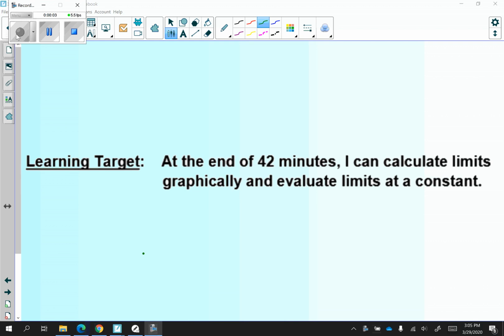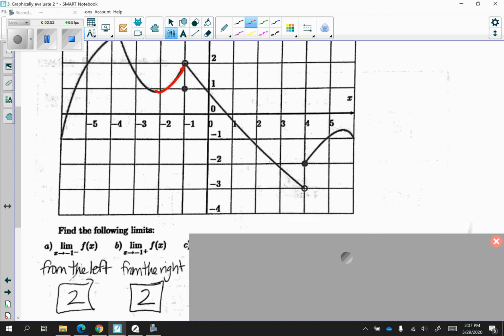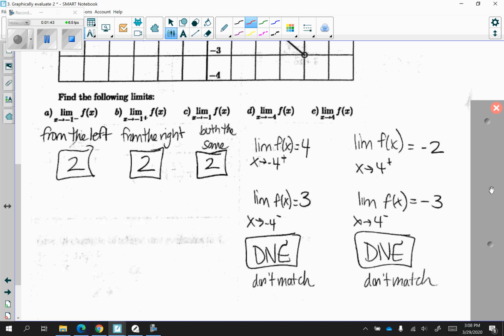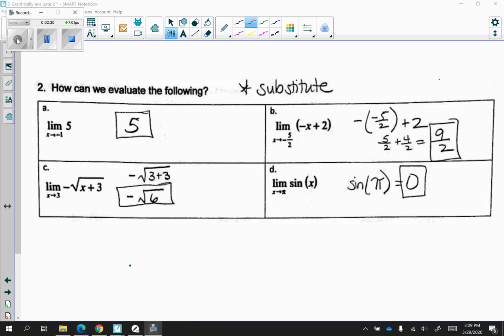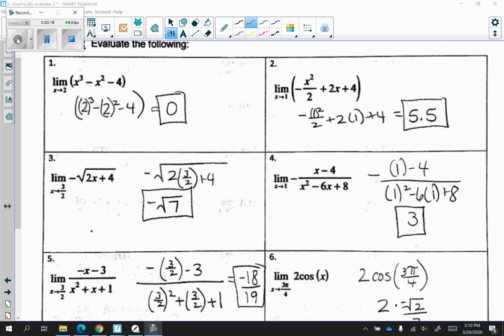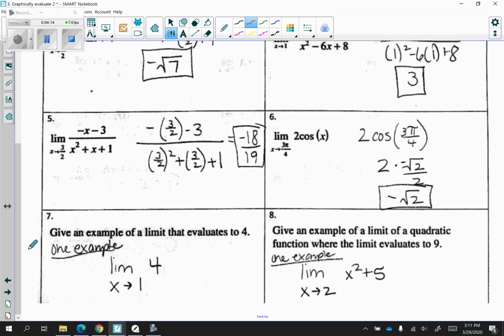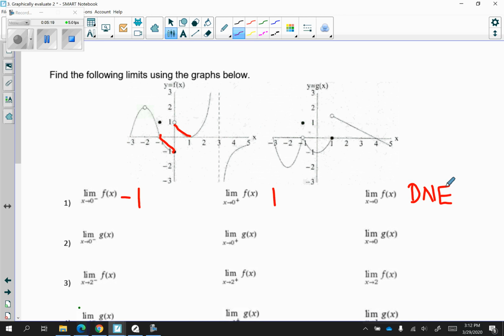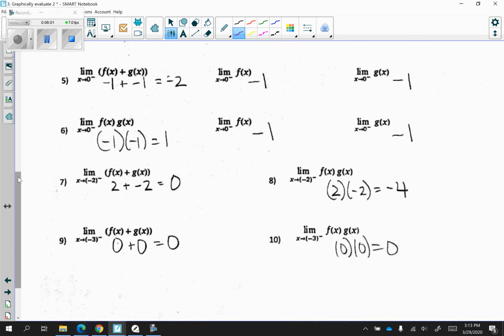Precalc: Day 3 Limits